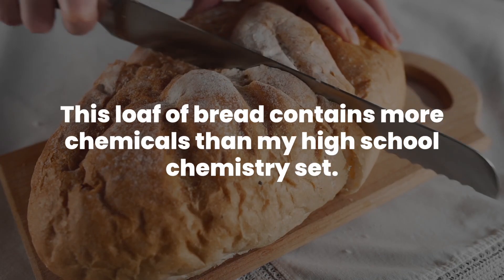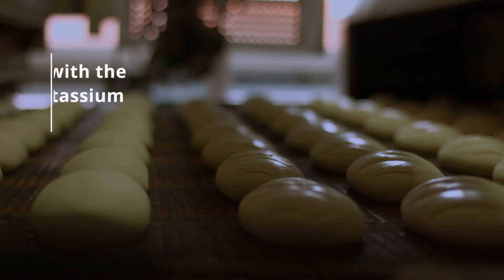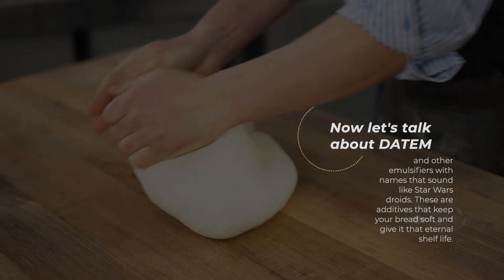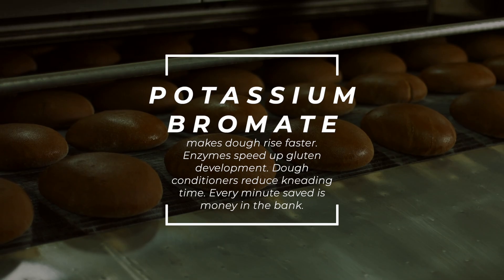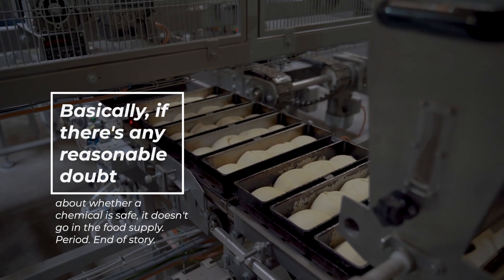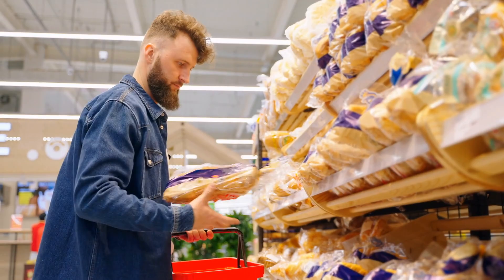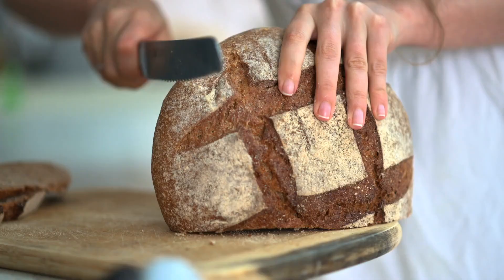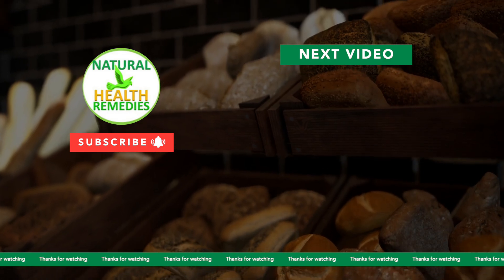The DARK TRUTH About The CHEMICALS in Your Daily BREAD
"The Dark Truth About Your Daily Bread"
🍞 The chemicals in your bread might shock you.
That "fresh" loaf sitting in your pantry? It probably contains ingredients that are banned in Europe, Canada, and dozens of other countries. In this video, I'm breaking down exactly what's hiding in your bread and why food companies put it there.
⚠️ CHEMICALS COVERED:

Potassium Bromate (banned in EU, China, Brazil)
Azodicarbonamide - the "yoga mat chemical"
DATEM and other emulsifiers
High Fructose Corn Syrup in bread (yes, really)

BETTER BREAD BRANDS MENTIONED:

Dave's Killer Bread
Ezekiel Bread
Alvarado Street Bakery
Local bakeries (check your area!)

💡 QUICK TIPS:
✓ Look for ingredient lists under 7-8 items
✓ If you can't pronounce it, probably don't eat it
✓ Real bread goes stale in 2-3 days (that's normal!)
✓ Sourdough is naturally fermented and easier to digest

YOUR CHALLENGE: Check your bread RIGHT NOW. Count the ingredients and drop the number in the comments. Let's see who has the cleanest (or scariest) bread!

What shocked you most about this video? Have you checked your bread yet? Let me know what you find!